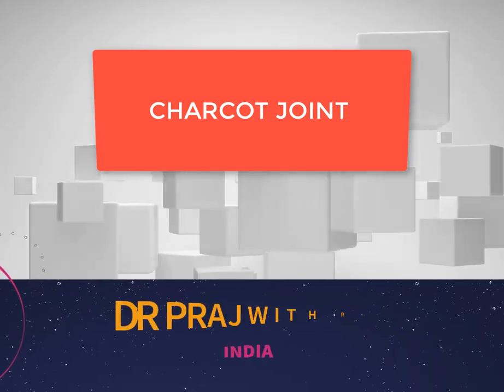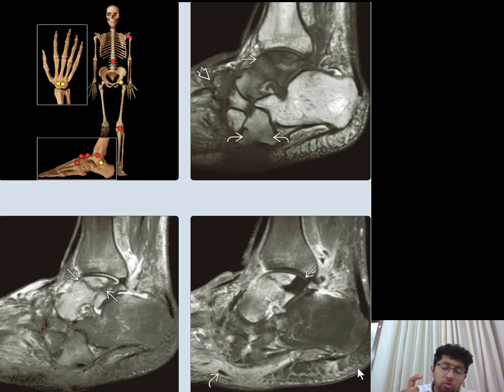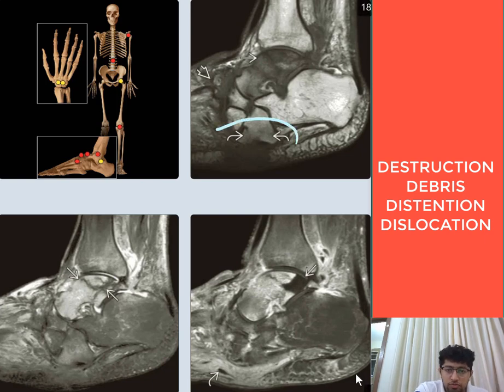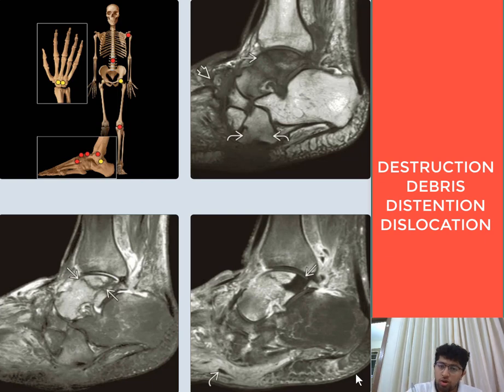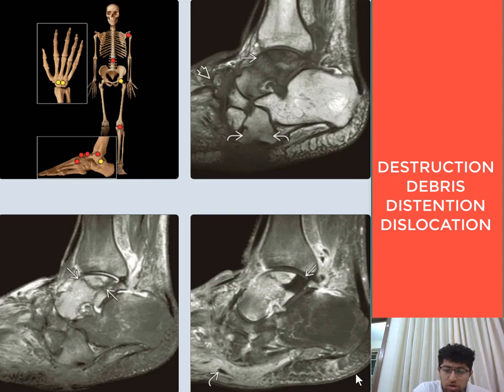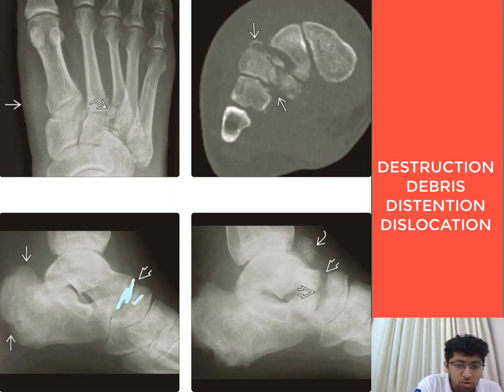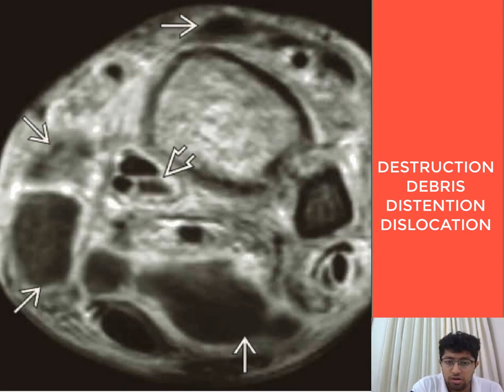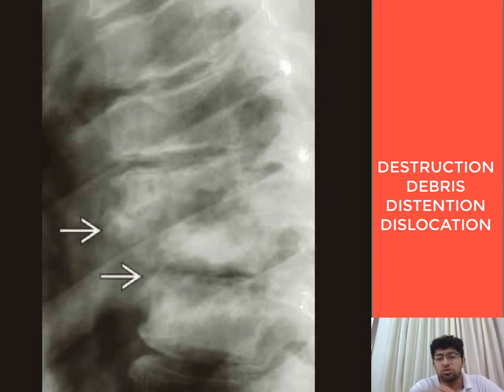16 CHARCOT JOINT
Charcot joint, also known as a neuropathic joint or Charcot (neuro/osteo)arthropathy, refers to a progressive degenerative/destructive joint disorder in patients with abnormal pain sensation and proprioception